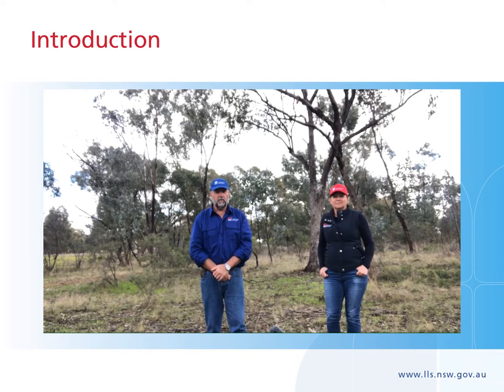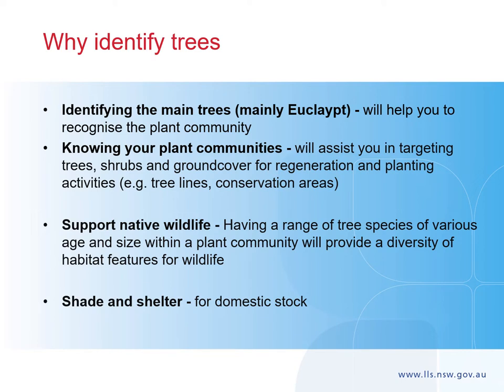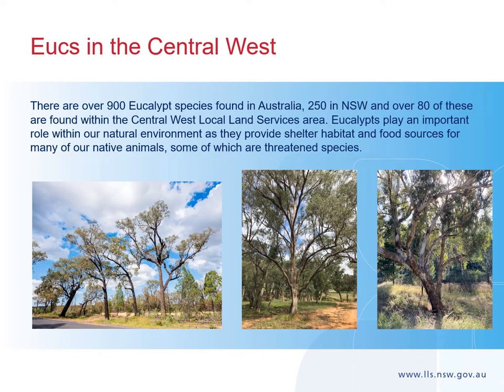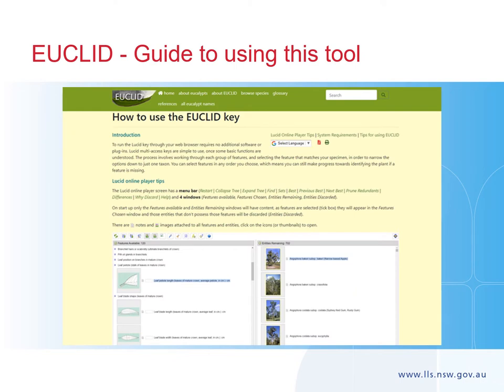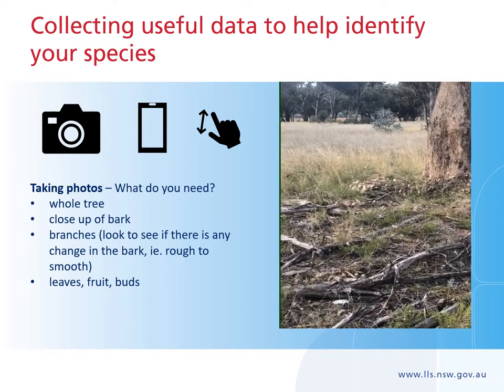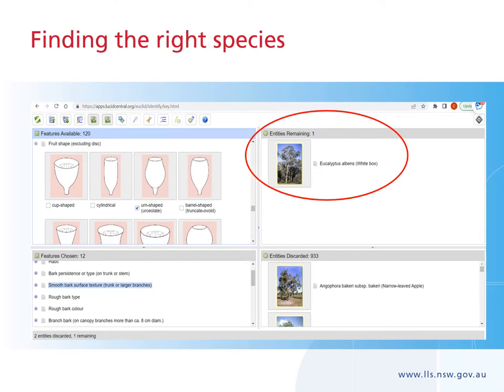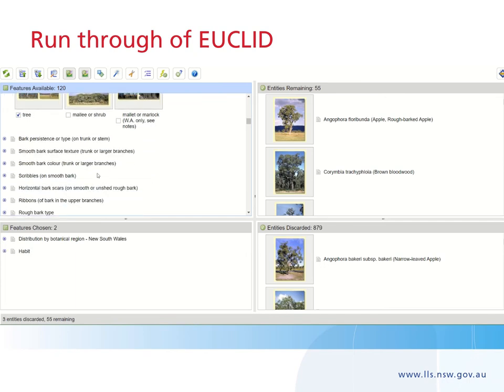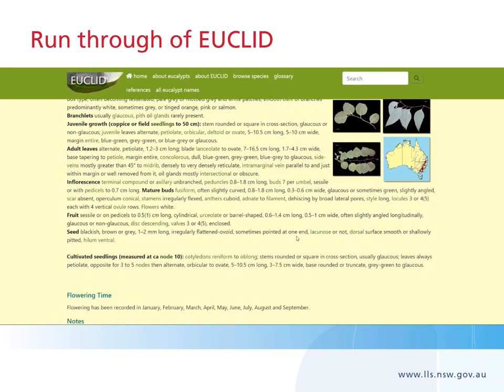Eucalyptus Identification WEBINAR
Central West Local Land Services has produced this webinar on tools and tips for identifying Eucalypts in the region.